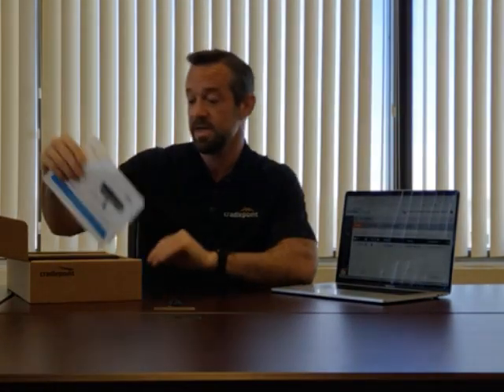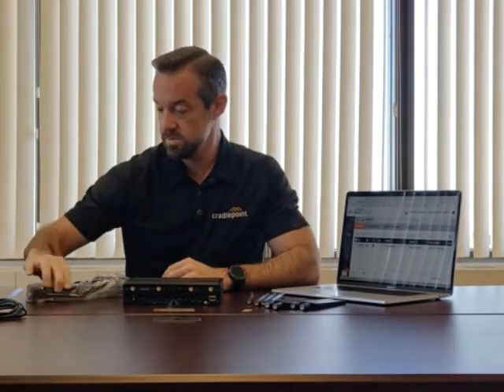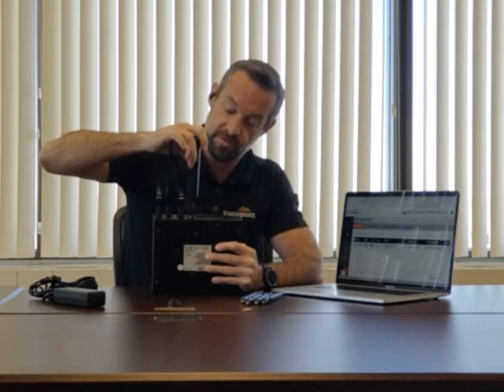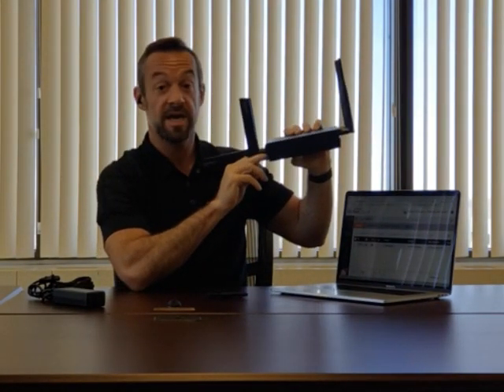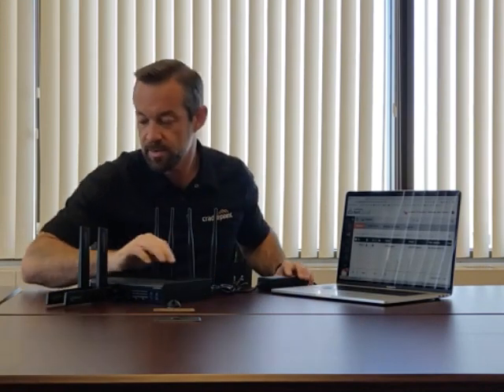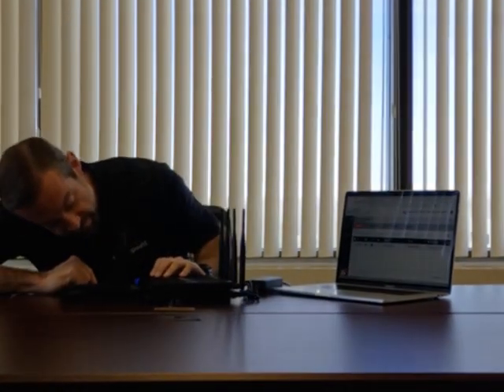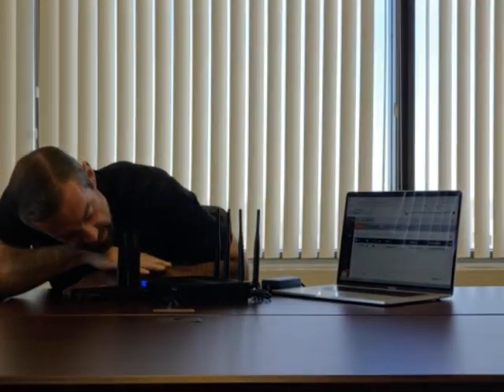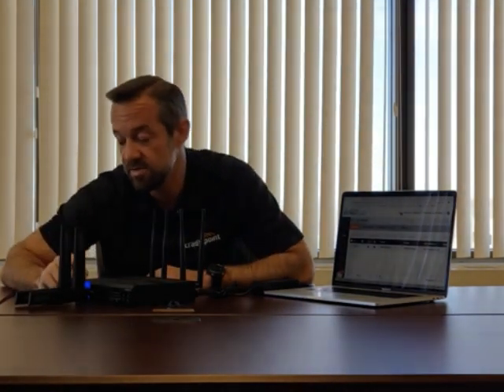Pop-Up Healthcare — How To Set Up a Secure Temporary Network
— Get more details about setting up a secure pop-up network for mobile virus testing, healthcare, and other uses during times of crisis